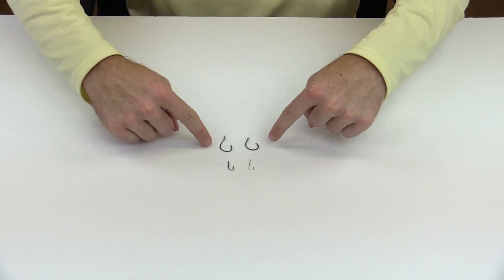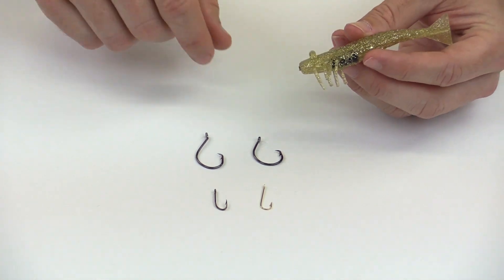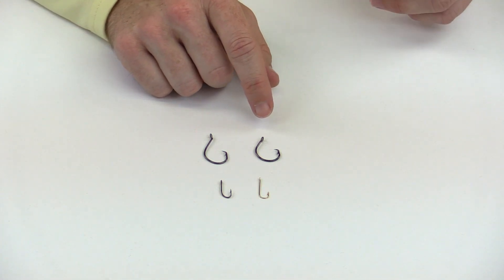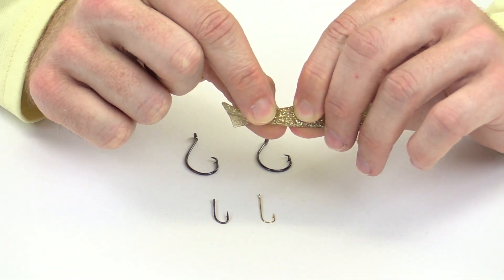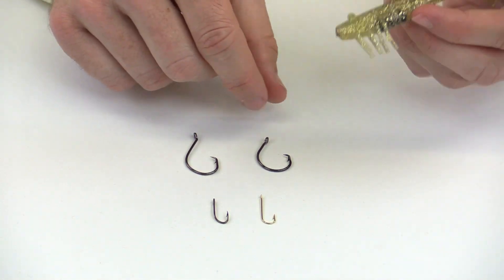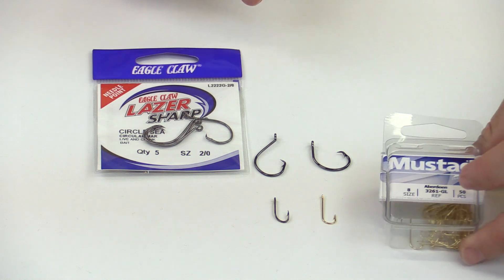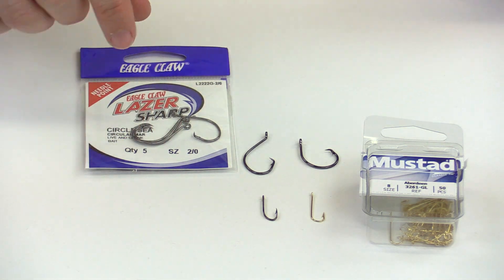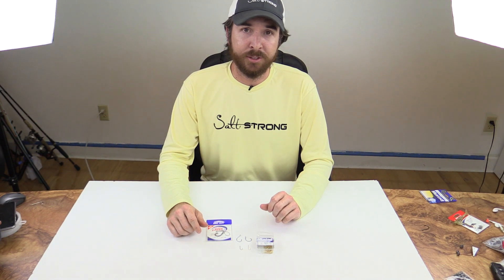Fishing Hooks Sizes & Types Overview for "Take Kids Fishing" Online Course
This video shows how to match the hook to the type of fish you are targeting, the different between J-hooks and circle hooks, and when you should use different hooks.

Note: This fishing hook video is part of a "Take A Kid's Fishing" online course. You can access the full course here:

As you will see in the video, we always recommend using circle hooks for larger live or dead baits when fishing with kids. They are less likely to stick in your skin, and it is better for the fish and conservation.

For small fish and for catching bait fish, it is usually better to use small j-hooks (like the small size 8 hooks in the video).

Remember to always match the hook to the size of the bait, not the fish you are targeting. Even the big fish can surprisingly be caught on small hooks, and you won't get many bites if your hook is way to big for the bait you are using.

To see the full online kids fishing course "Take A Kid Fishing", click here now:

To learn more about Salt Strong and to register for our free newsletter, click here now: